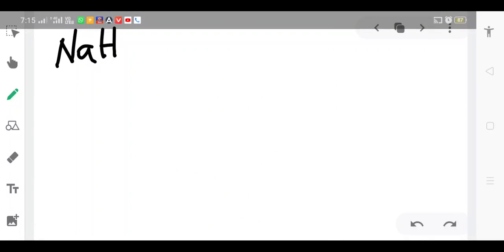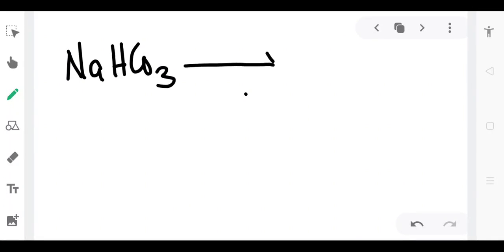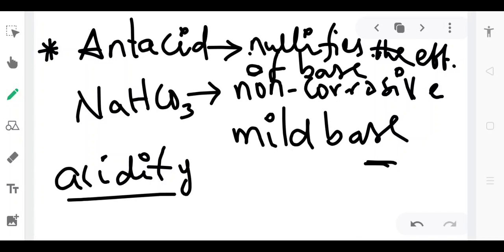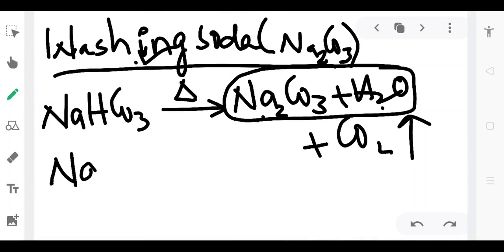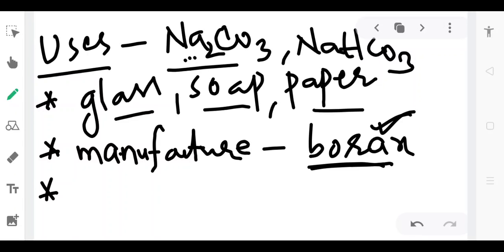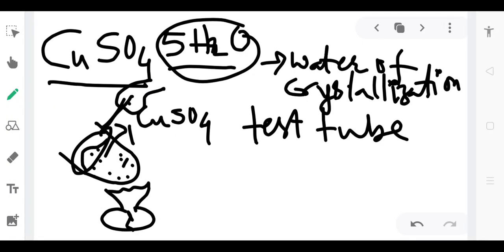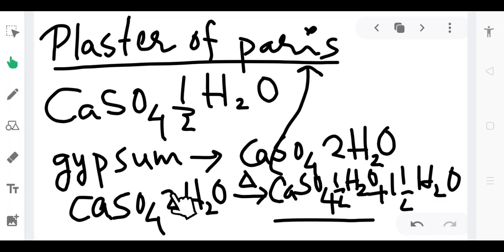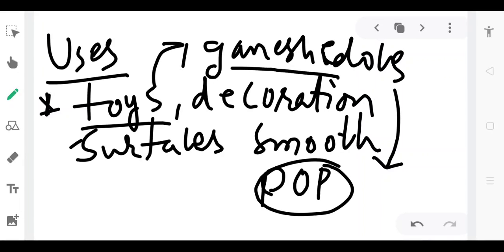PREPERATION OF COMPOUNDS FROM COMMON SALT